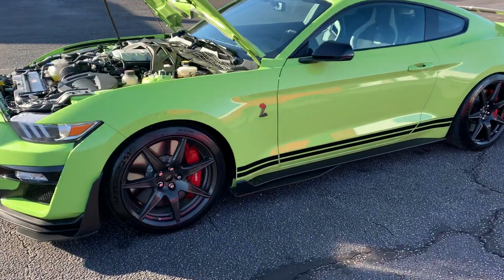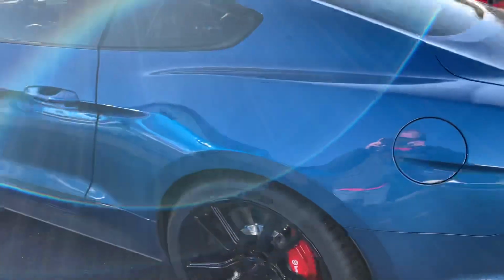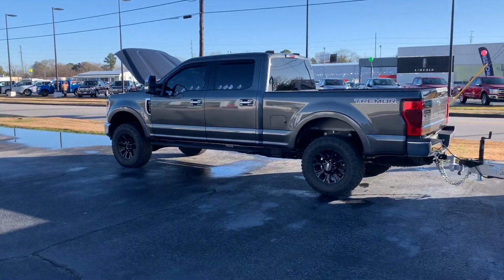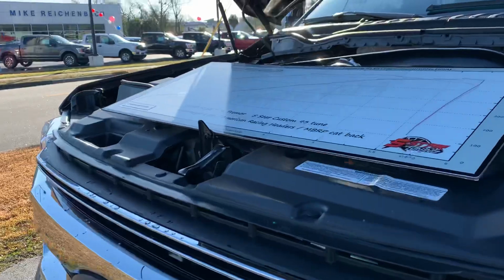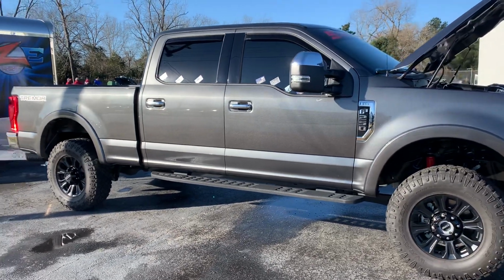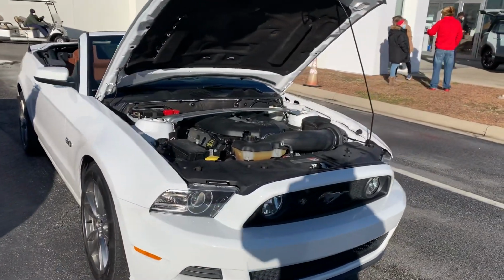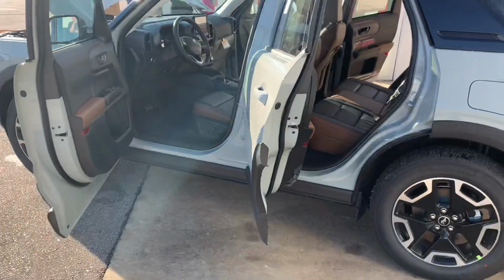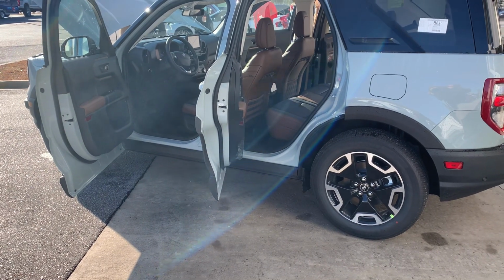Cars and Coffee 2021 7.3 Godzilla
Just a walk around of a few vehicles